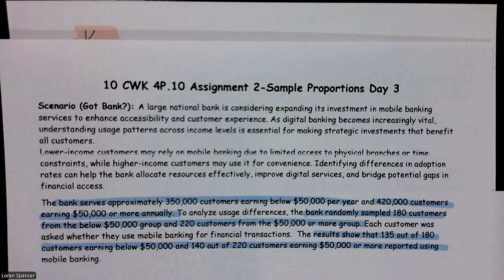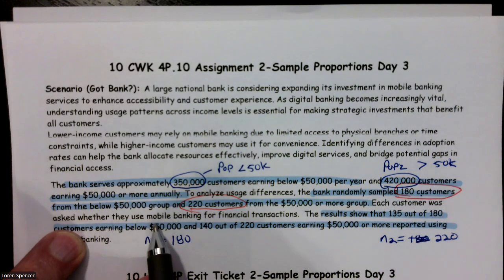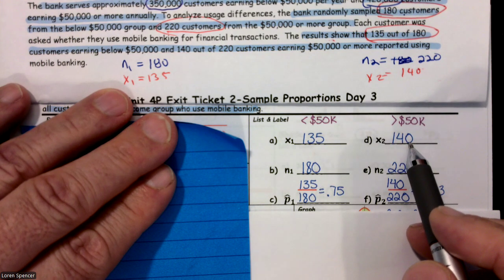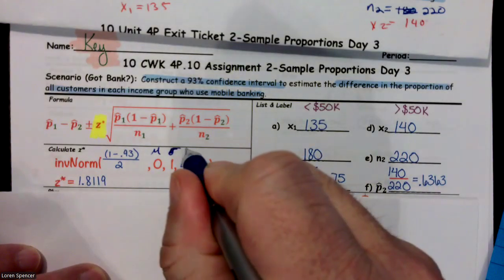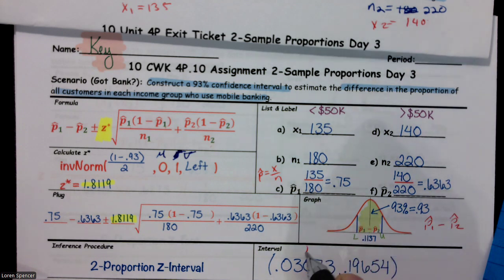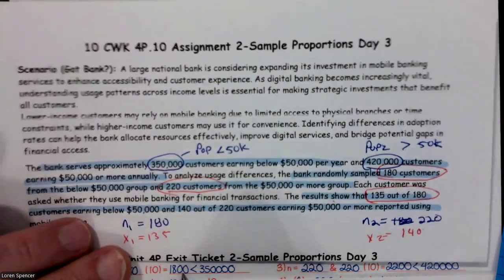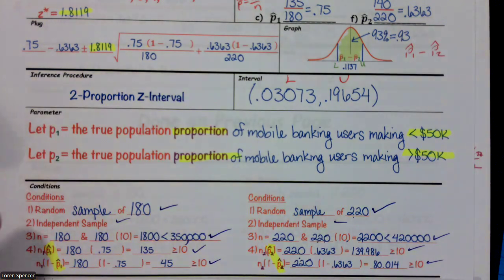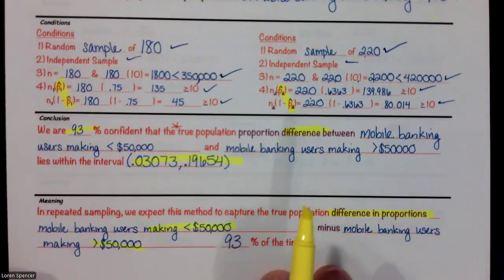10 Unit 4P Assignment 2 Proportions Z Interval Got Bank